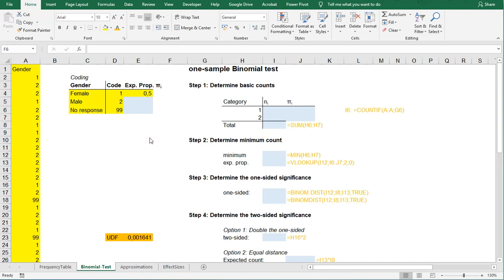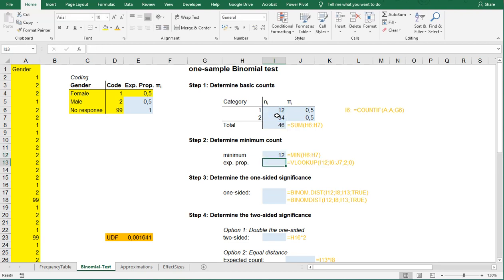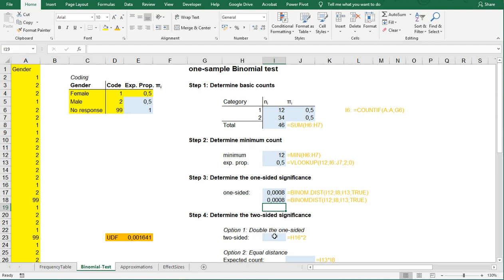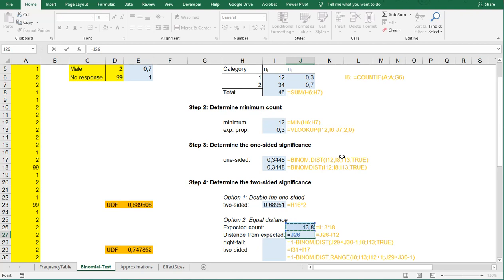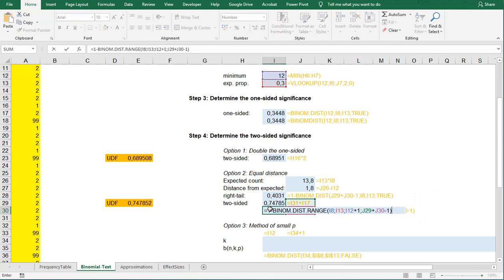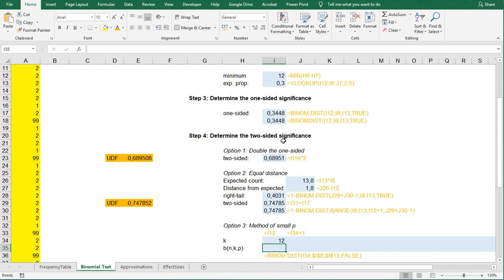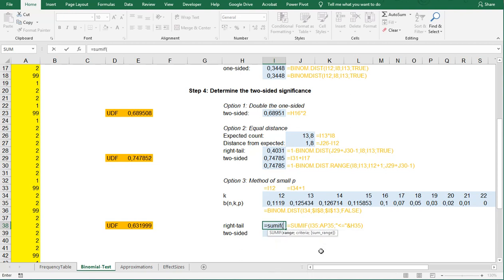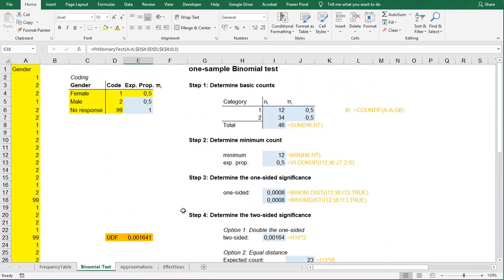Excel - one-sample binomial test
Instructional video on performing a binomial test with Excel.

or Super Thanks.